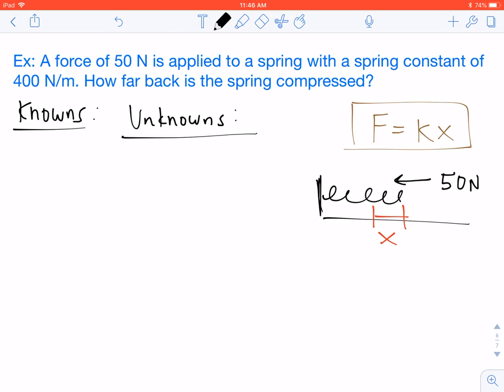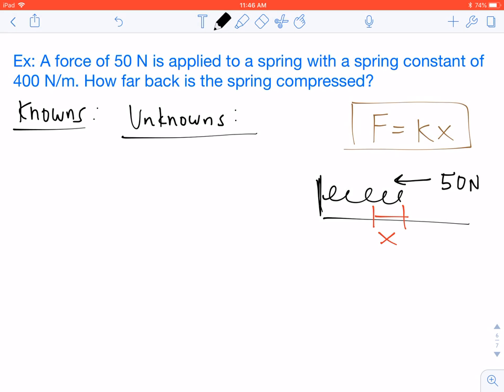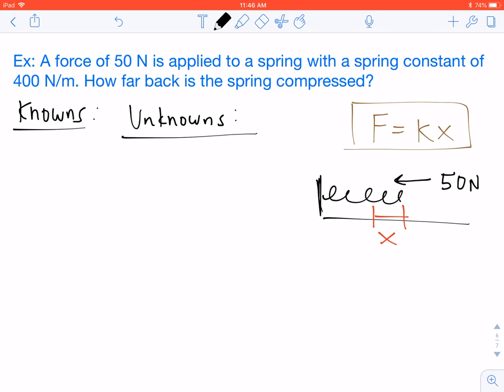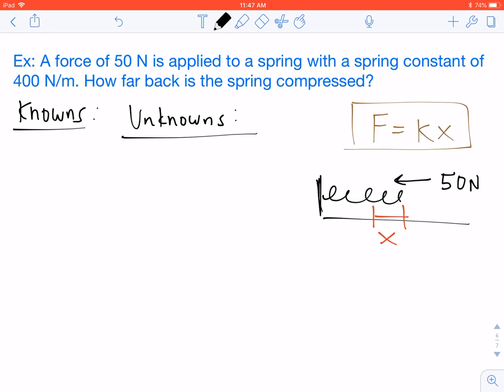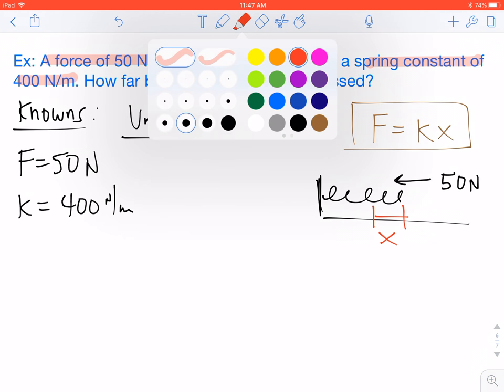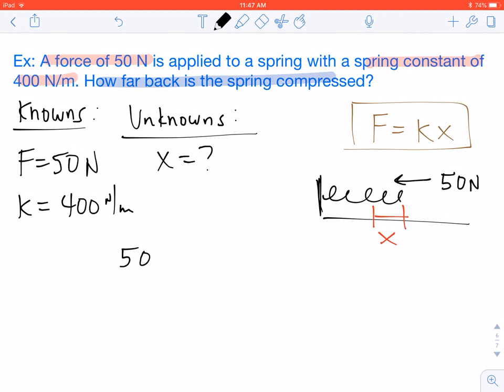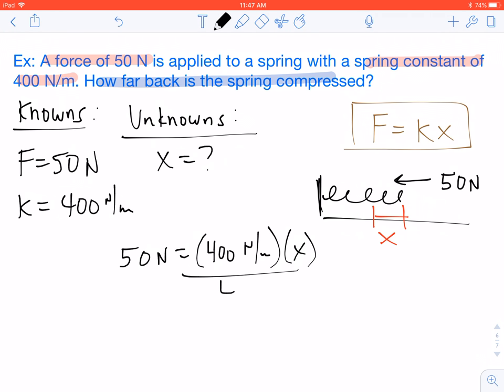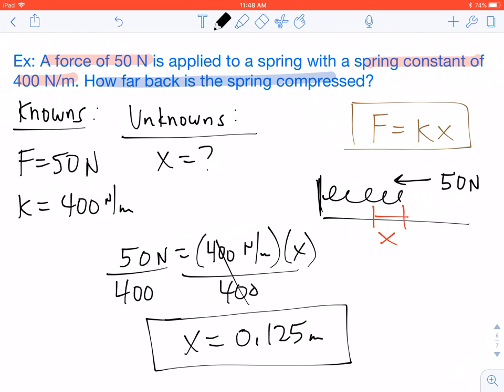How to solve a Hooke's Law Problem (Easy)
A video tutorial to solve a Hooke's Law problem.